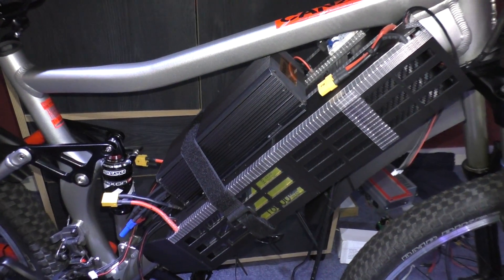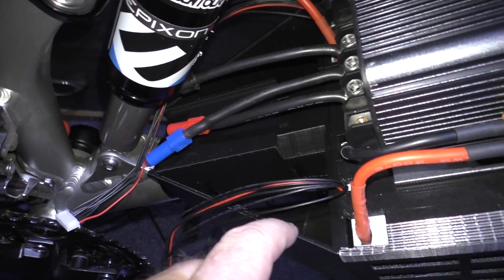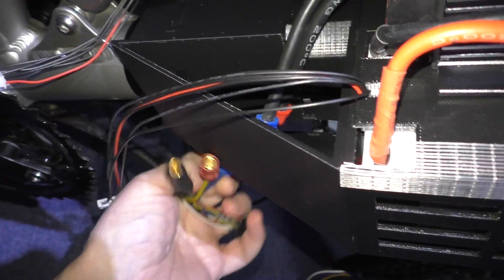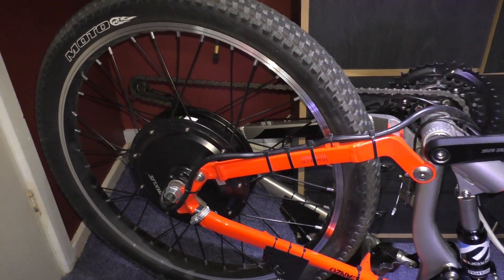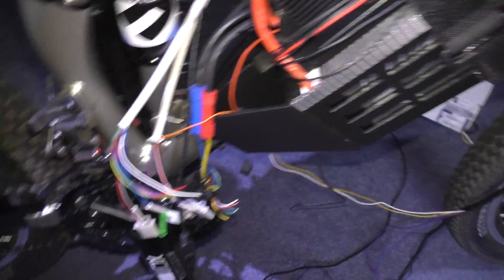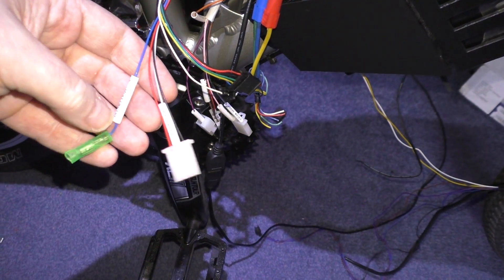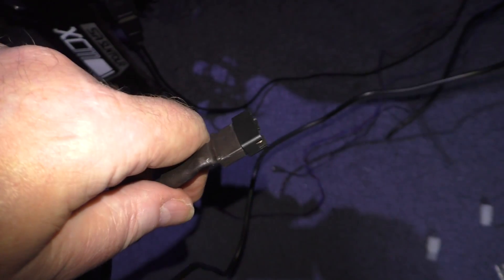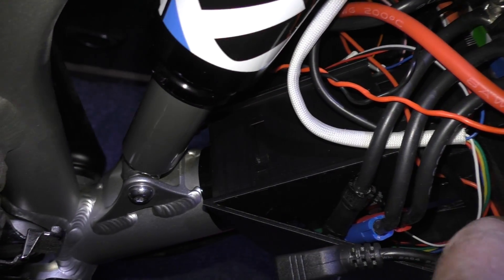11000w DIY eBike build part 4 - MXUS hall sensor angle test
You get to see everything a week early and some very 'juicy' bits that I daren't show here. Also, you'll get my support if you support me 😉
As per very popular demand, I'm doing an eBike build series.
*** Pease don't tell me to use the Enduro frame or buy the Stealth bike because I'm not doing it. I'm doing this on the limit of my budget and also considering the weight because I have to carry it up 2 flights of stairs ***

Parts list:
Voodoo Canzo - from Halfords
MXUS 3K Turbo V3 3Tx21 laced into a 26" wheel - from fasterbikes.eu
Sabvoton SVMC072150 - from cnqsmotor.com (I know there's a newer version but I prefer this one for ease of servicing)
Cycle analyst (Direct plugin) - from dillengerelectricbikes.co.uk
125a circuit breaker
Link to the 150a circuit breaker I'll share when it arrives and I've tested it.

The batteries came from a UK seller - they were second hand but hardly used. For the price I was offered, I couldn't resist!

The material I'm using for 3d printing is 'Real filament PETG'

The connectors for the Cycle Analyst and other parts are JST-ZH connectors

As I progress, I'll list where I get parts from.